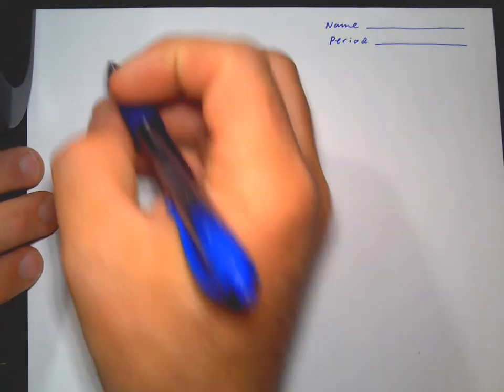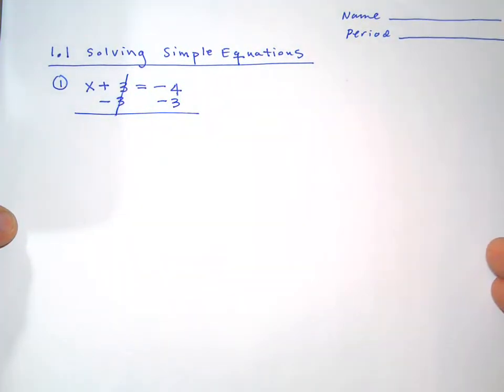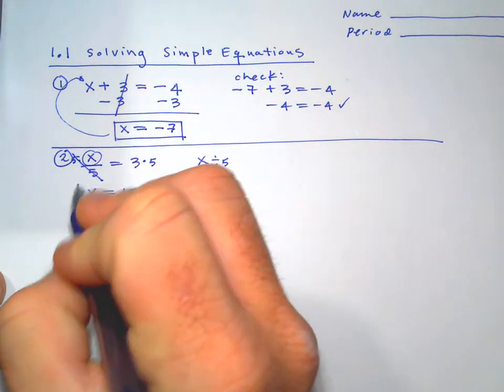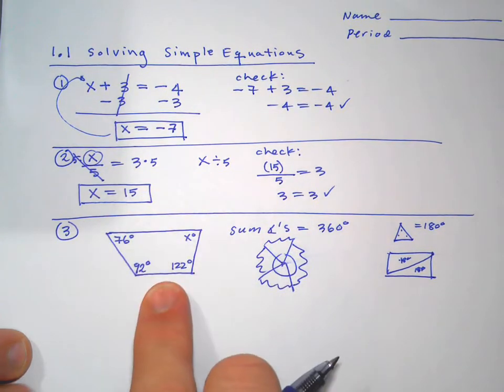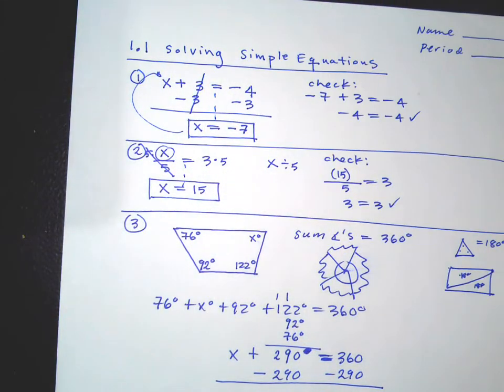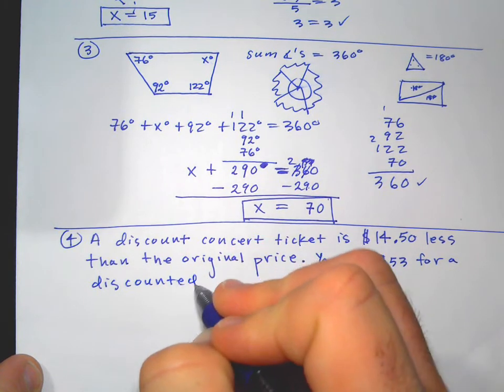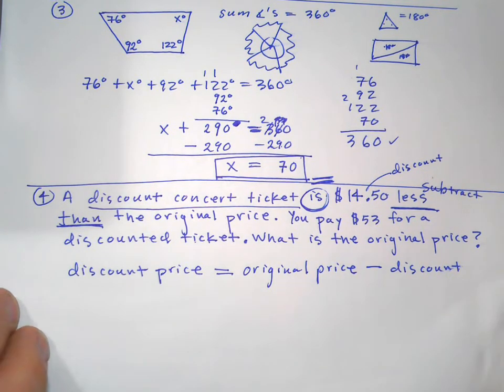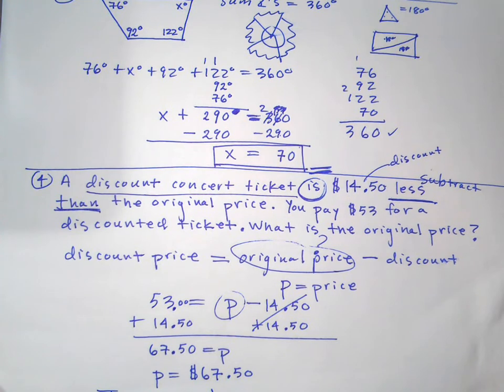Algebra 1.1 lesson - Solving Simple Equations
Classwork: Monitoring Progress pg.4 #1-8 all

Assignment: pg.8 #1-43 odd